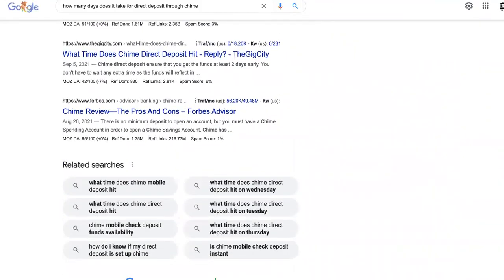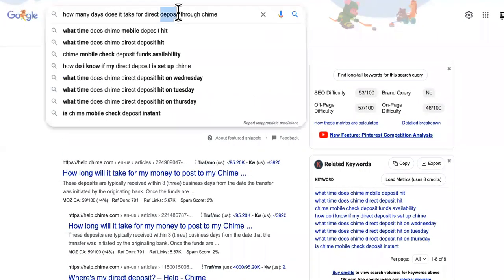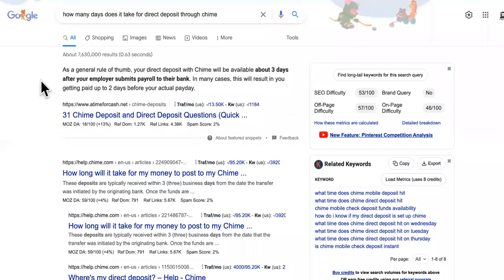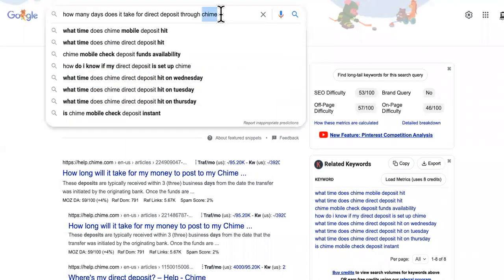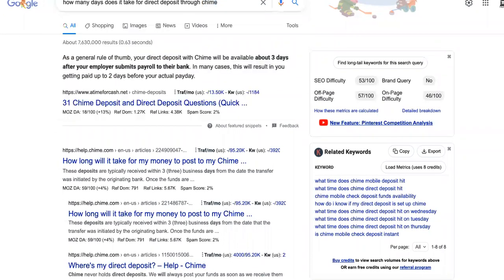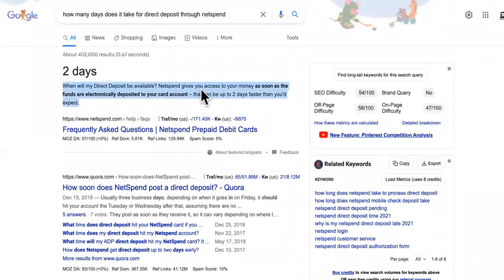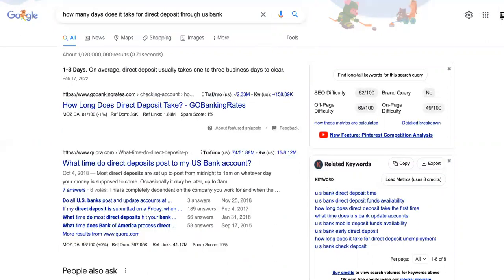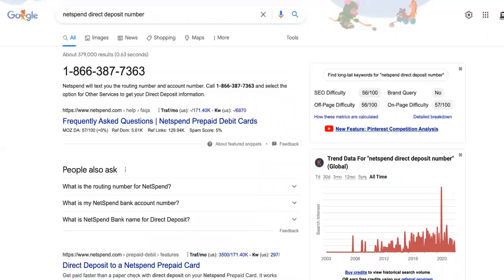MY BANK ACCOUNT IS MISSING MY 2022 TAX REFUND DEPOSIT, BUT SAYS SENT!